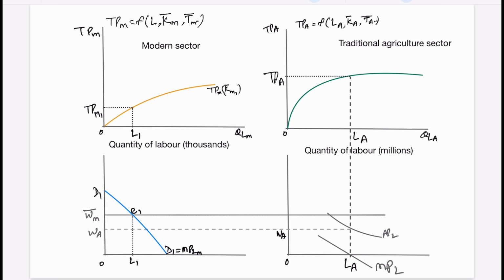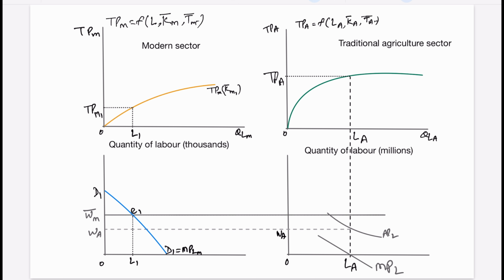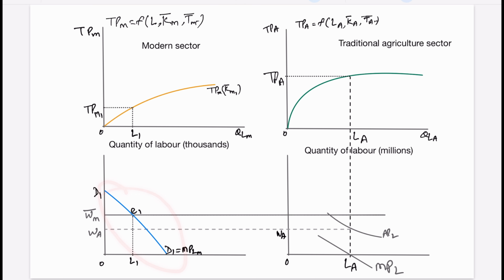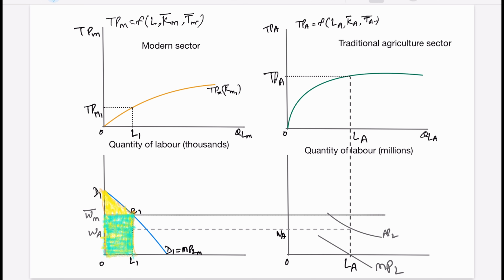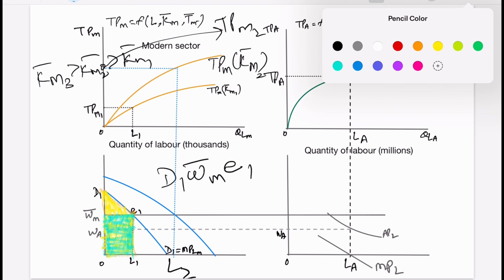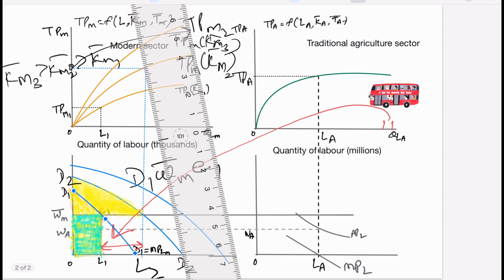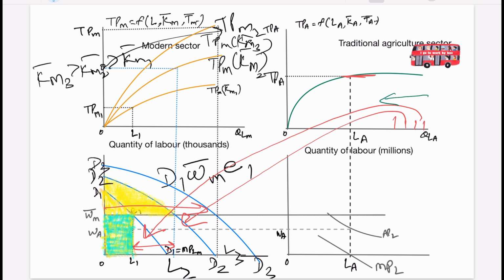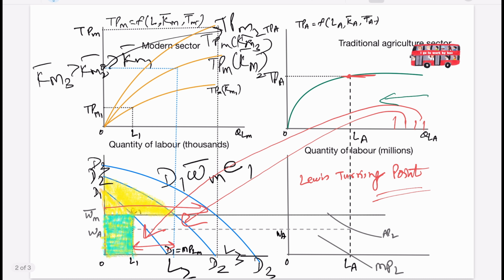Is the Lewis Model the KEY to Unlocking Rapid Economic Development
Unlock the intuition behind the Lewis Model of Economic Development with Surplus Labour—one of the most influential dual-sector models in development economics. In this video I break down Sir W. Arthur Lewis’s core idea that economies transform by reallocating “excess” labour from a low-productivity traditional (agricultural) sector to a high-productivity modern (industrial) sector, triggering growth, urbanisation and rising wages.

Whether you’re prepping for an exam, researching your thesis, or simply curious about how structural change powers long-run development, this walkthrough will give you:

a. Step-by-step graphical exposition (wage curves, MPL vs. AP, turning point).
b. Complete explanation of the process of development
c. Strengths & critiques—including assumptions about labour markets, informality, and the “Lewis Turning Point.”

If you enjoyed this intuitive deep dive, hit Like, subscribe to @dcpsir, and turn on the bell so you won’t miss upcoming tutorials on the Ranis–Fei extension, Singer-Prebisch thesis, and more development-economics gems.

Have questions or insights from your own research? Drop them in the comments—I reply to as many as I can and may feature your query in a future video!